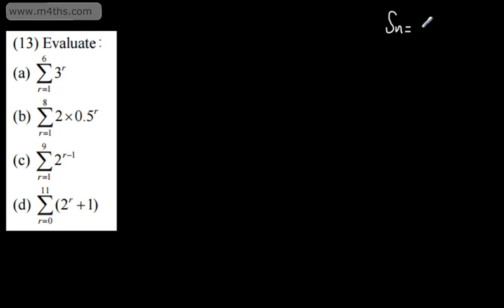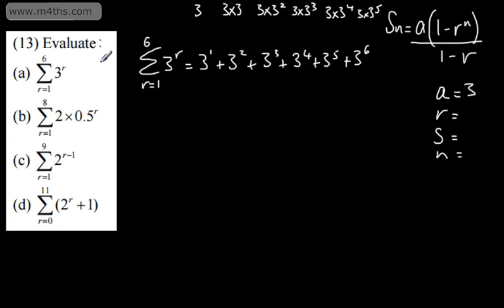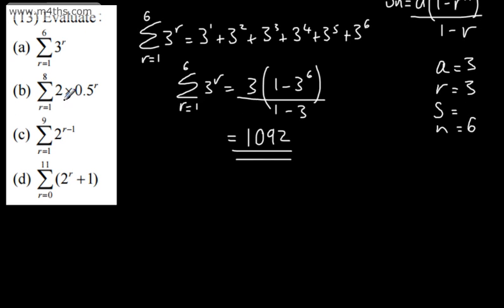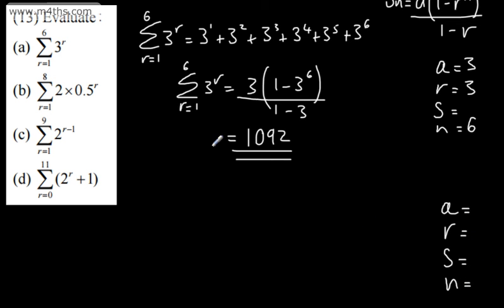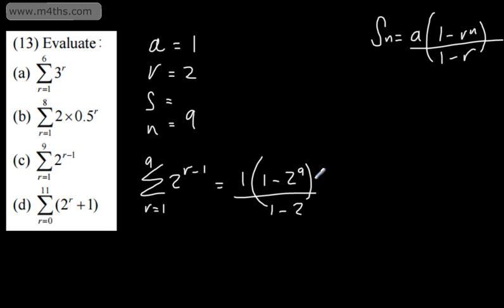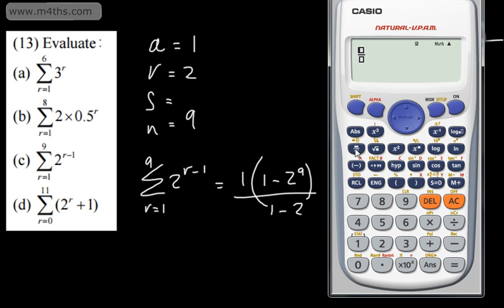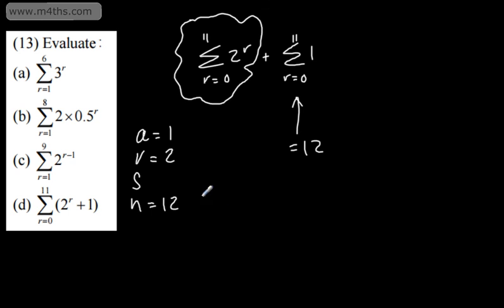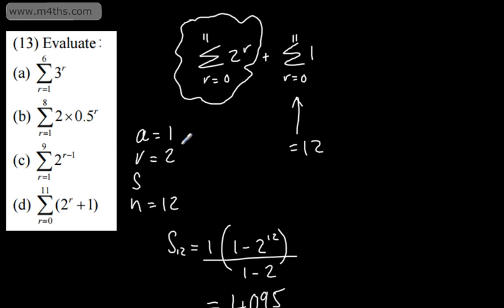Core 2 - Geometric Sequences and Series 5 - Sigma Notation